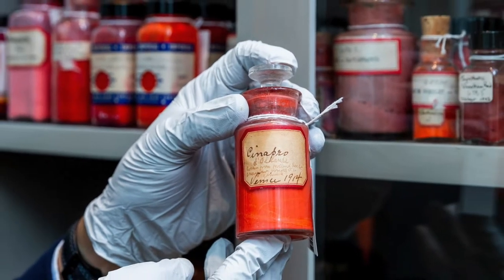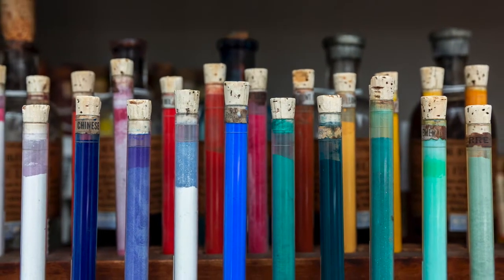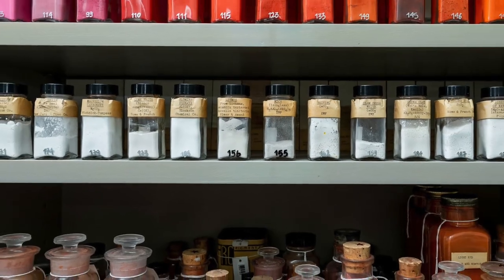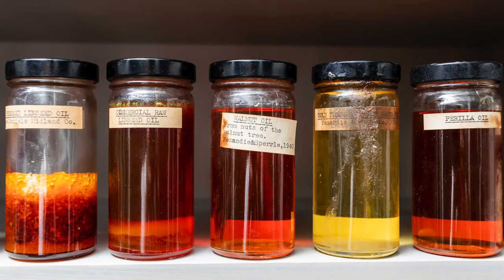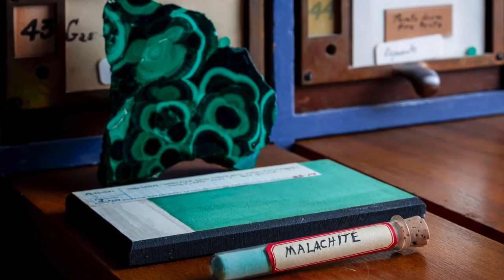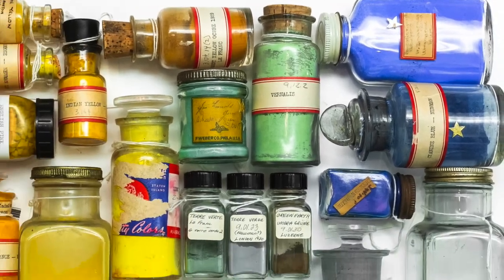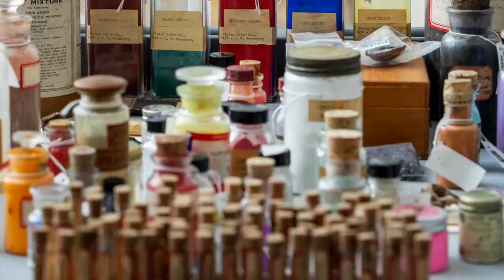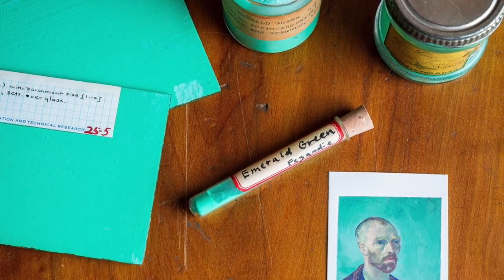A History of Color: An Audio Tour of the Forbes Pigment Collection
Listen to the stories behind some of history’s most fascinating colors, as told by senior conservation scientist and director of the Straus Center for Conservation and Technical Studies Narayan Khandekar and conservation coordinator Alison Cariens.